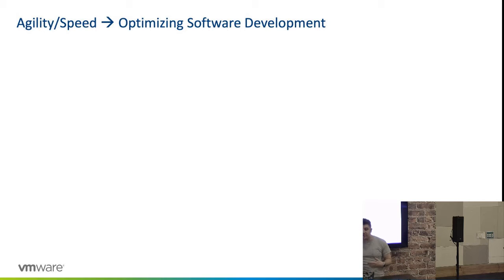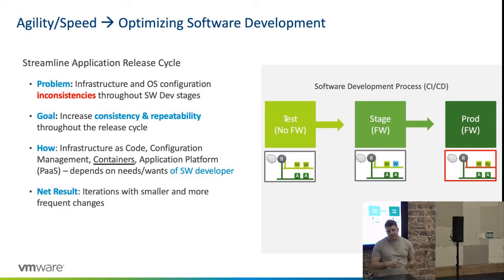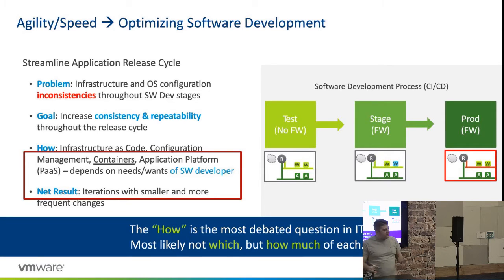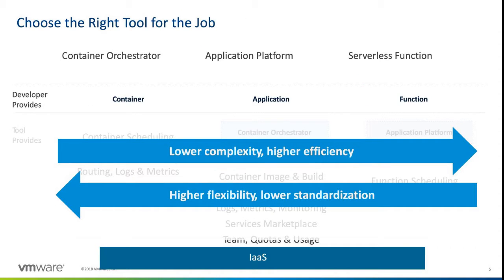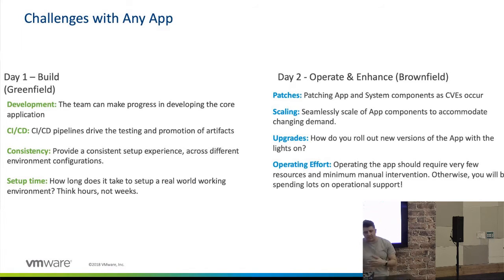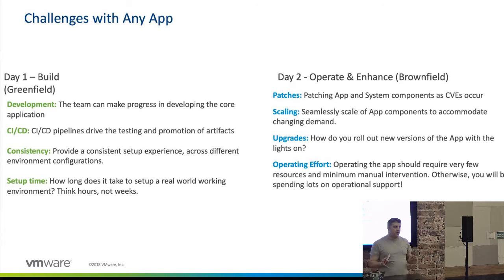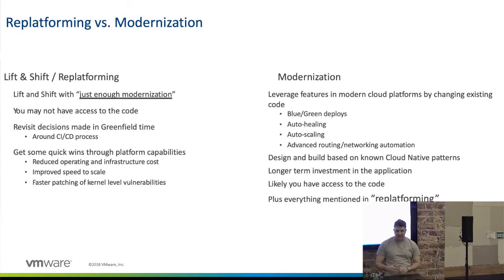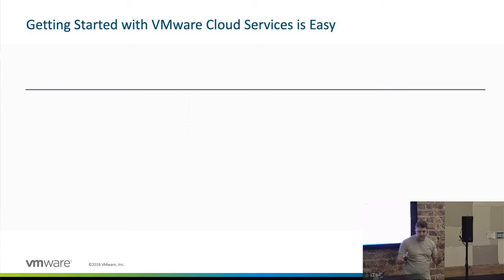Sean O'Dell - Migrate to the Cloud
VMware offers a strategic view of supporting a complex hybrid cloud environment. This session covers real-world examples of how to prioritize enterprise IT use cases. Learn how enterprises are moving to the cloud.